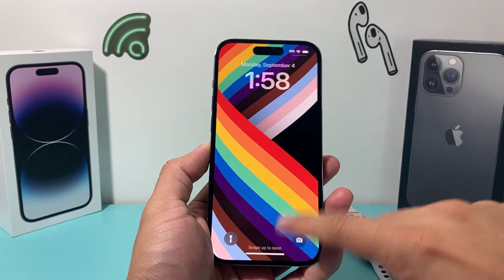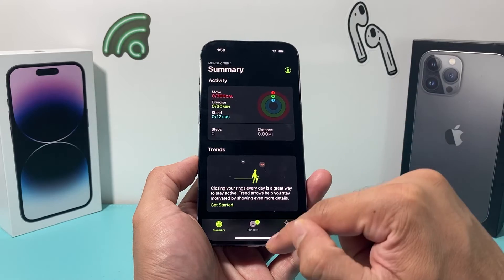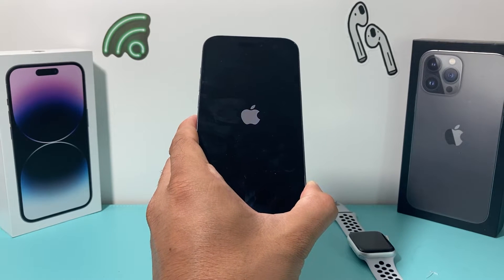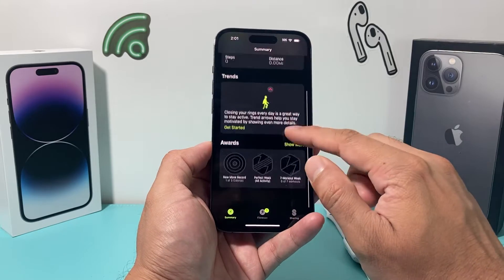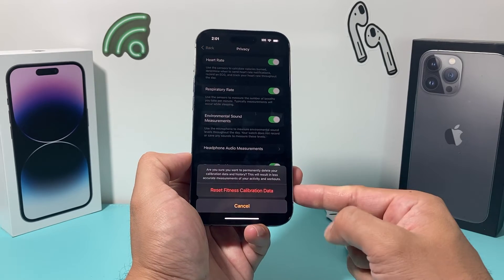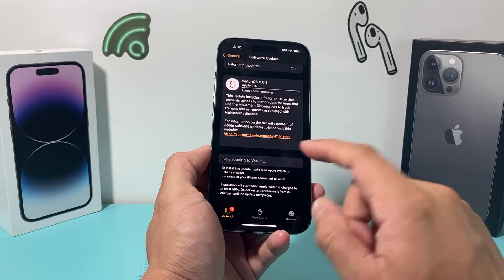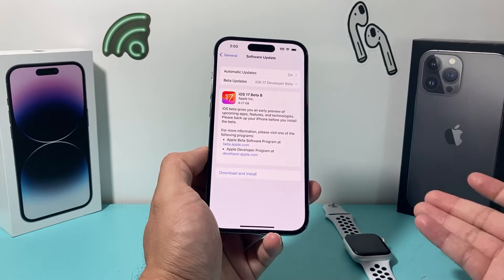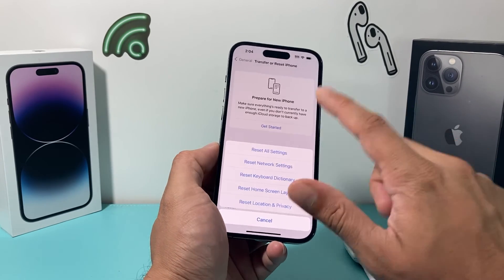How to Fix Fitness App on iPhone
If the Fitness app is not working or the data is not showing up from your Apple Watch to the Fitness app on your iPhone, here's few things you can do to resolve the problem. In this video we walk you though everything you need to be able to fix Fitness application not working on your iPhone or Apple Watch.